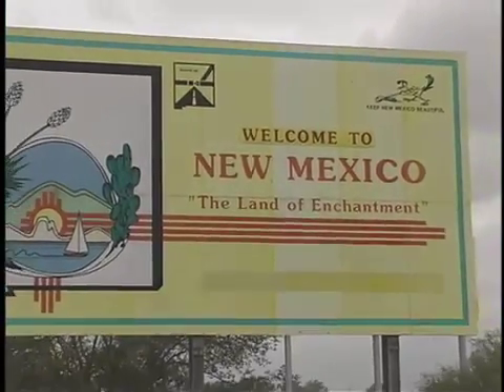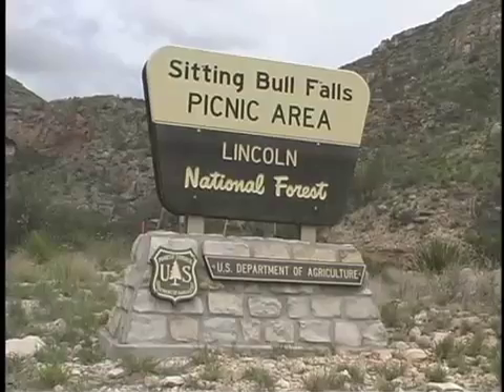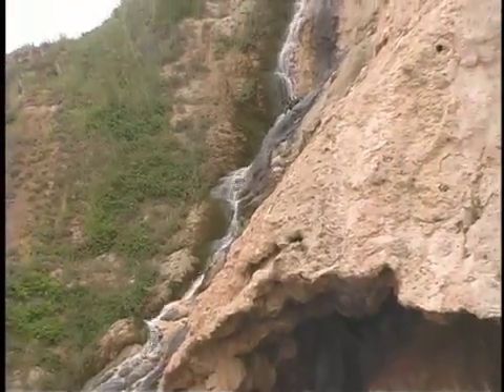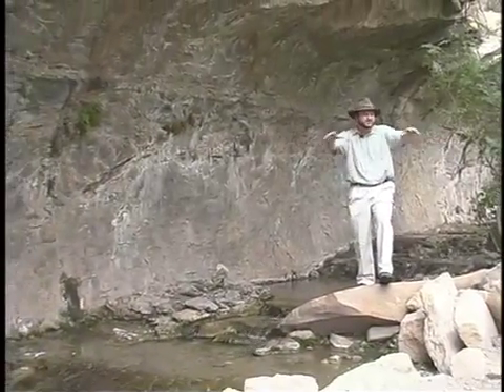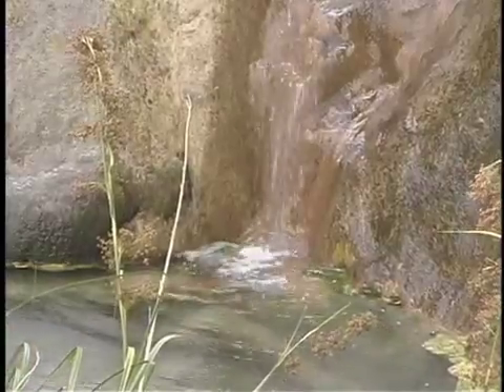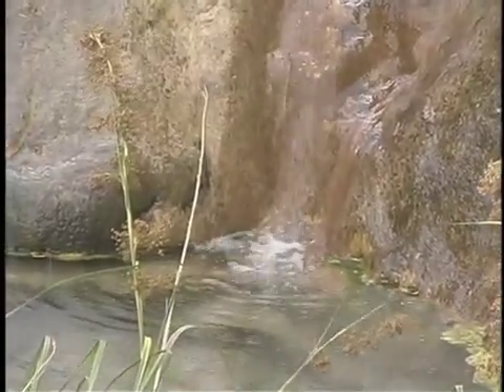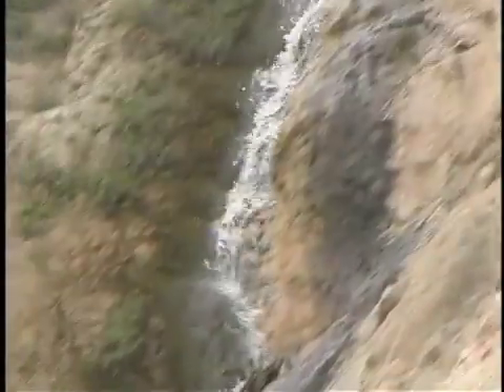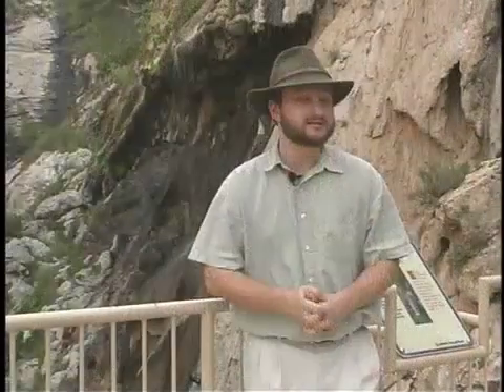Sitting Bull Falls Geology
Geologist Devin Dennie takes a quick look at the science behind Sitting Bull Falls near Carlsbad, NM.

This was a segment from GeoAmerica.